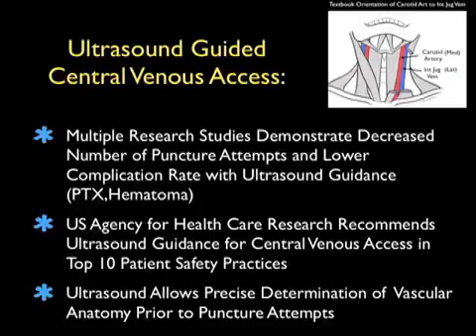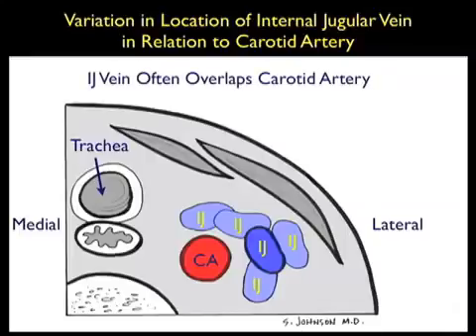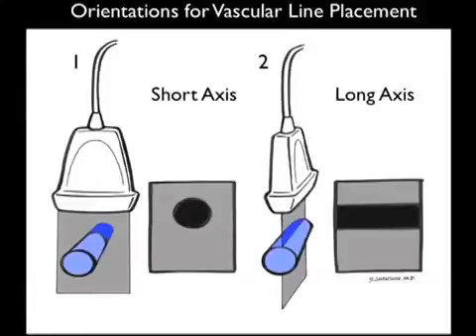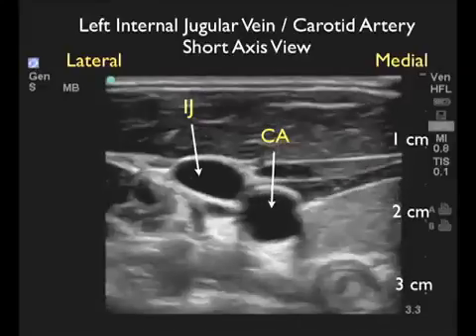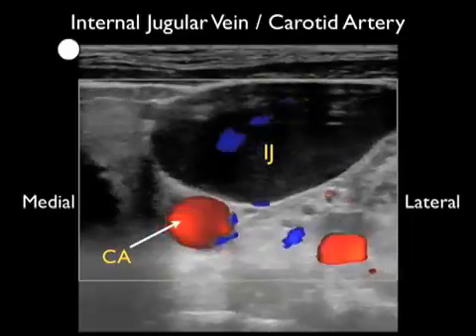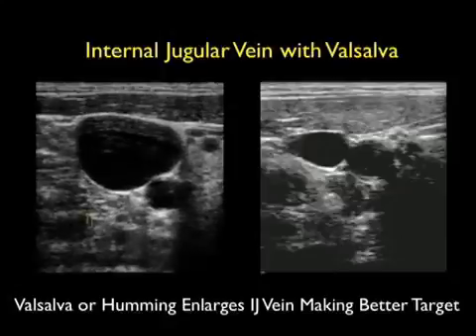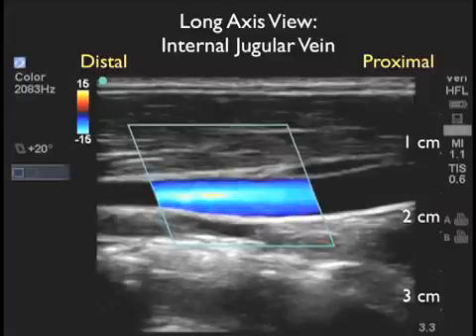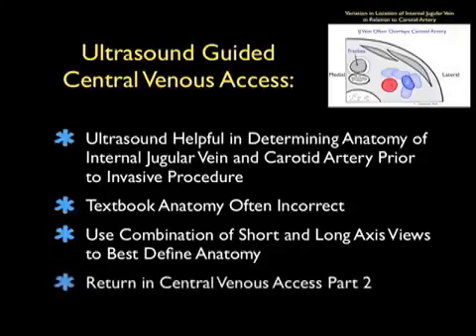Ultrasound Guidance for Central Venous Access Part 1 SonoSite, Inc